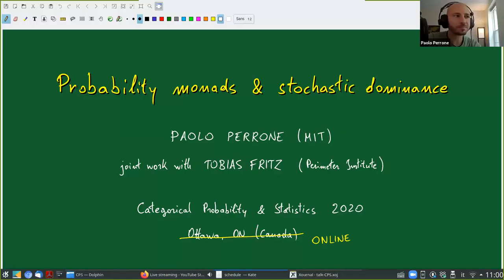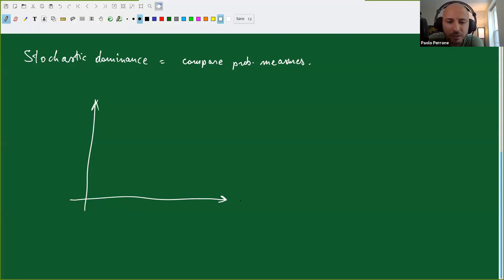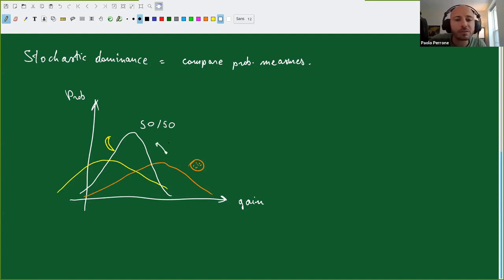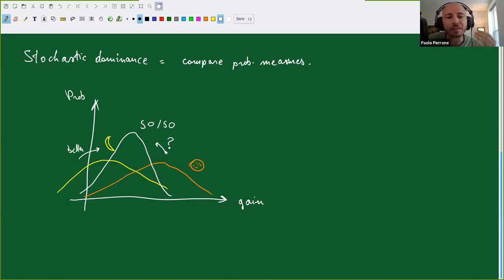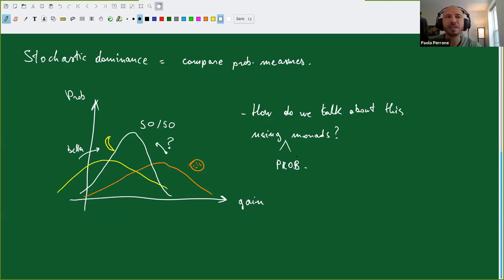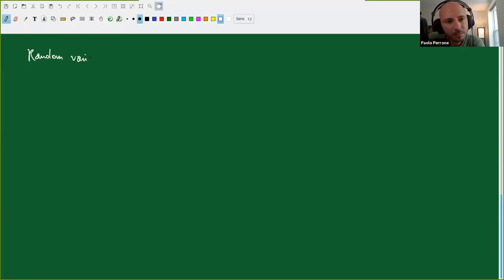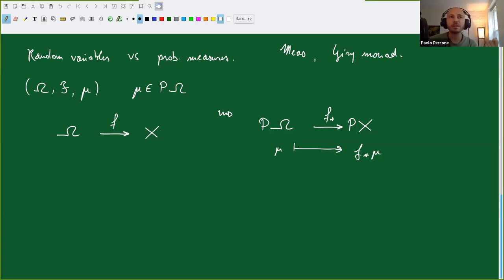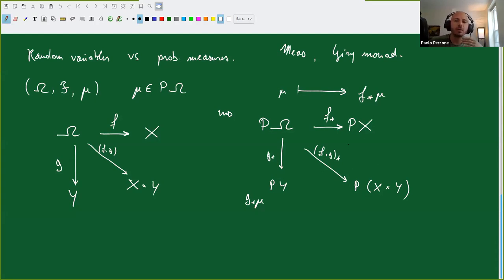Paolo Perrone: Probability monads and stochastic dominance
Title: Probability monads and stochastic dominance
Speaker: Paolo Perrone
Chair: Hông Vân Lê
Date: June 6th, 2020

Abstract:
In this talk we give a category-theoretical account of notions of stochastic dominance, of first and second order, using the Kantorovich monad.
In many areas of applied mathematics, such as decision theory and mathematical finance, some states of a given system may be preferable compared to others - for example because they carry a price, or a utility, which one wants to optimize. Stochastic dominance relations are ways of comparing *random* states, according to what has to be optimized, often extending the preference order of the deterministic states, taking the randomness into account.
In particular, first-order stochastic dominance (also called stochastic order) is a way of comparing random variables on an ordered space, according to "how likely it is to have a better outcome". This extends the underlying (deterministic) order to the random case. Probability monads can be thought of as tools for extending deterministic concepts to the stochastic case in a consistent way. Indeed, operating this extension to the order of a space, one gets the stochastic order between the random variables on it.
Second-order stochastic dominance is a way of comparing random variables on a convex or vector space (such as the real line), according to how "random" or "risky" they are. Choosing a less-random distribution, sometimes at the expense of a lower expected value, can be useful for example to plan more strategically. We show that this order can be encoded in terms of a categorical structure known as the "bar construction" of a probability monad, and that it is linked to the notions of conditional expectation and martingales.